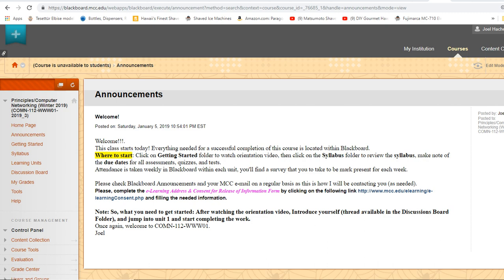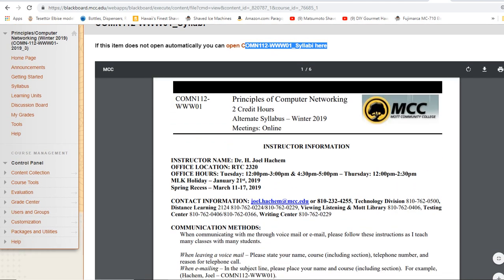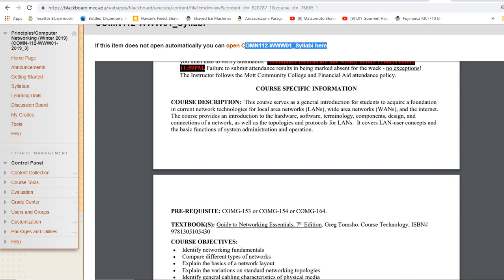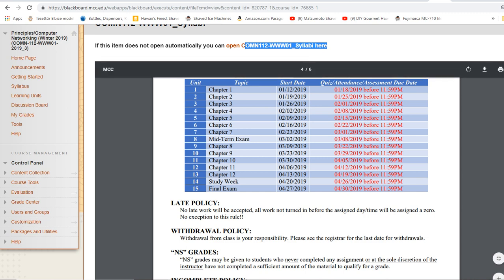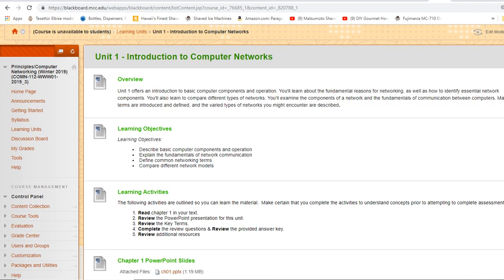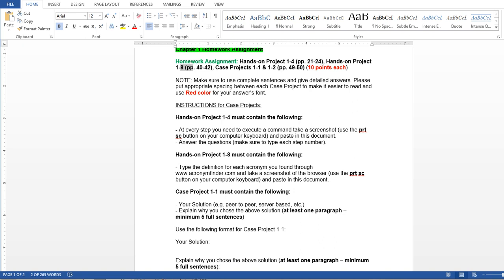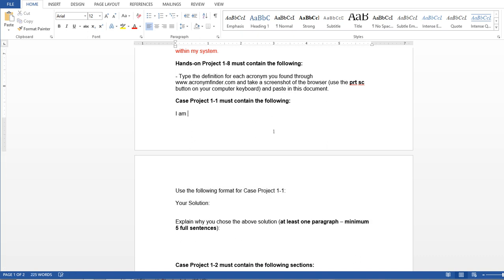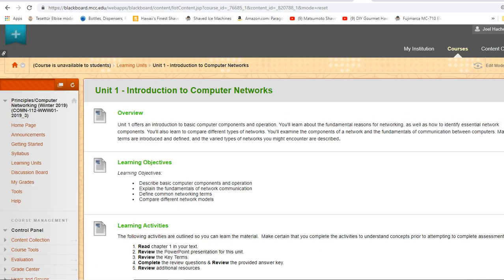COMN112 WWW01 Winter2019 Orientation